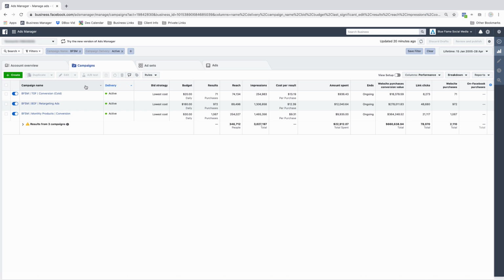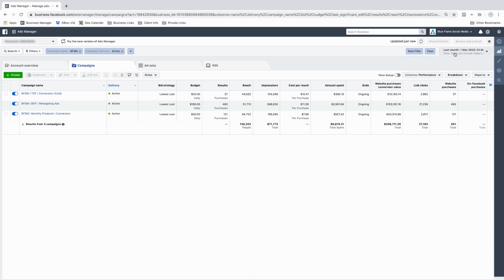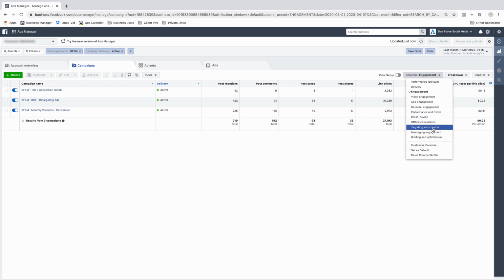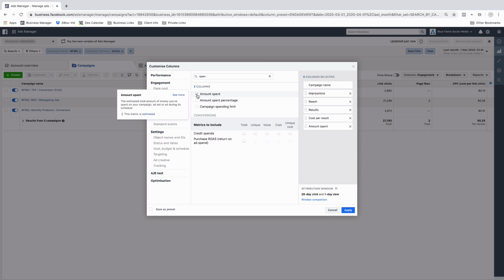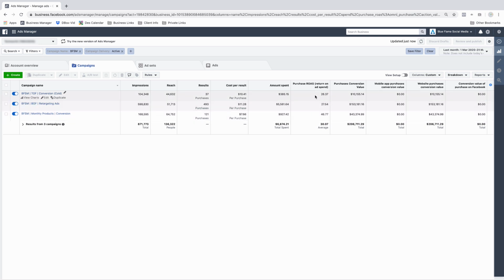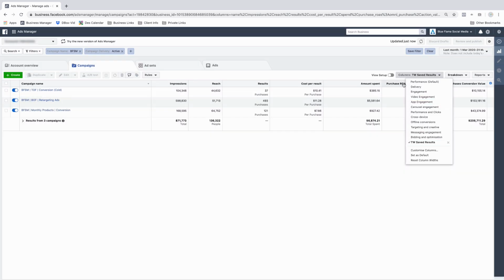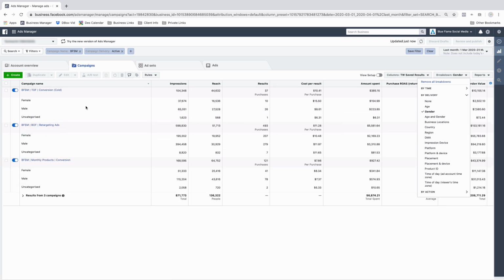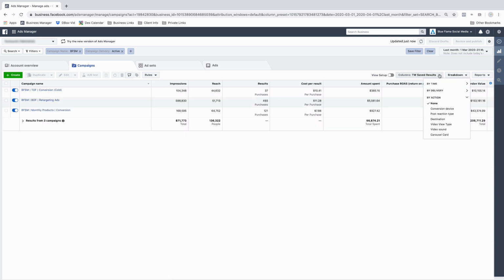Facebook - Customising columns to assess your ad results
Understand how to better asses your ad results.